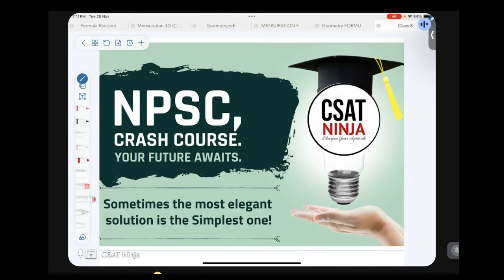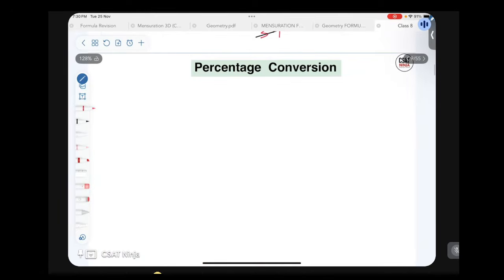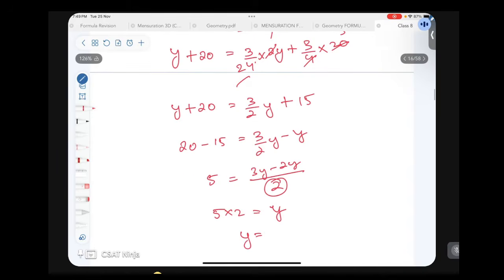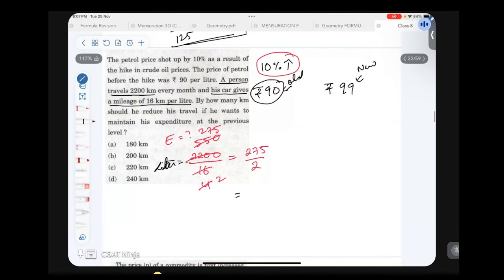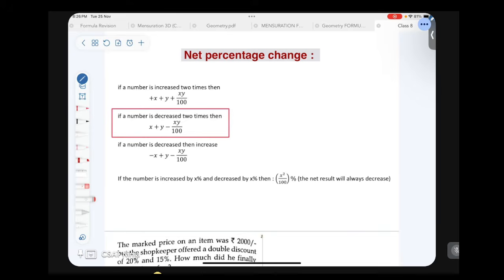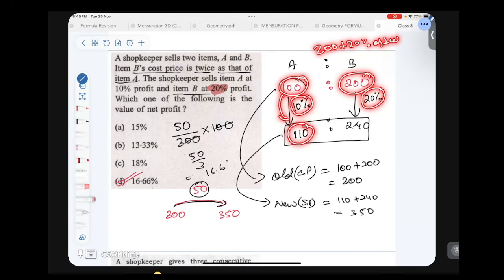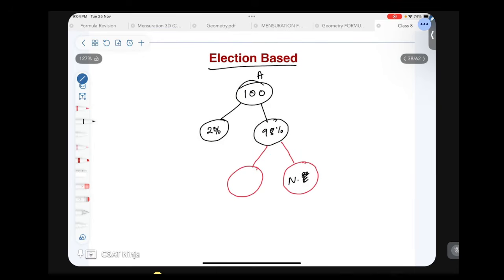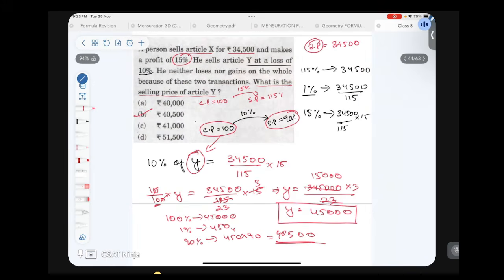PERCENTAGE | LATEST PATTERN | NO FORMULA| JUST CONCEPT | PYQ | UPSC | NSSB | NPSC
This is a recording of our ongoing online CSAT Crash course, you can join now and avail all the Recorded Classes as well as of the upcoming classes.